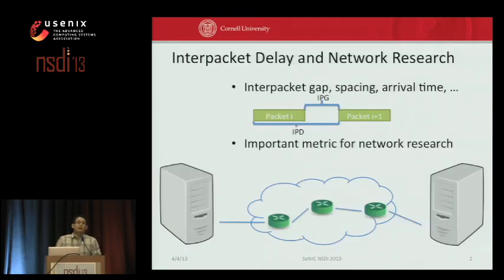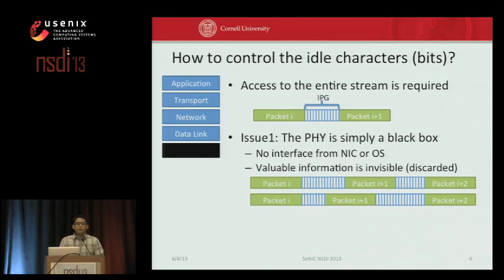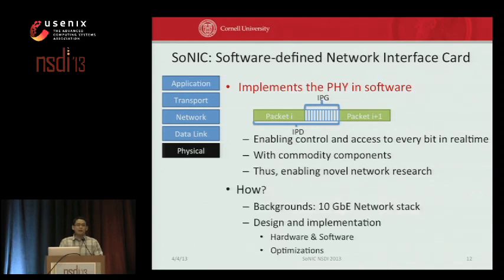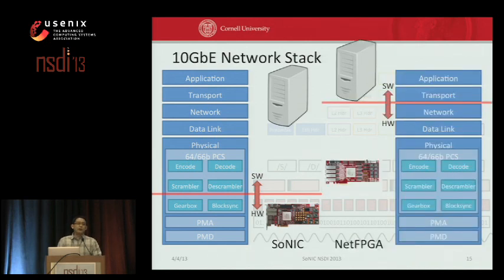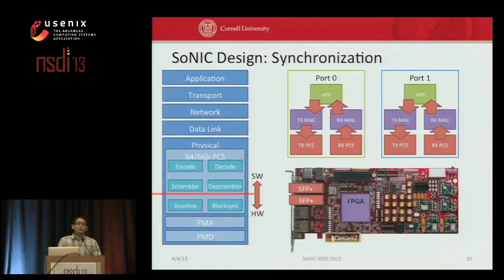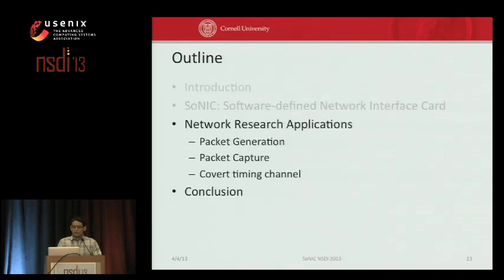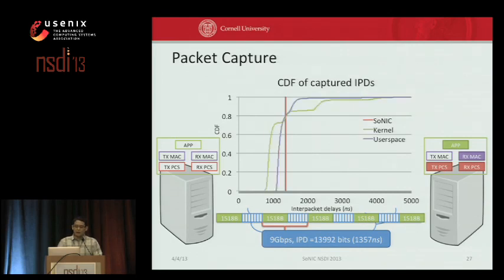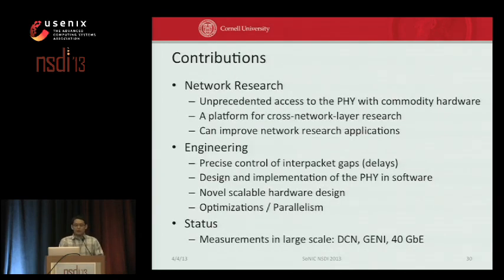NSDI '13 - SoNIC: Precise Realtime Software Access and Control of Wired Networks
SoNIC: Precise Realtime Software Access and Control of Wired Networks

Ki Suh Lee, Han Wang, and Hakim Weatherspoon, Cornell University

The physical and data link layers of the network stack contain valuable information. Unfortunately, a systems programmer would never know. These two layers are often inaccessible in software and much of their potential goes untapped. In this paper we introduce SoNIC, Software-deﬁned Network Interface Card, which provides access to the physical and data link layers in software by implementing them in software. In other words, by implementing the creation of the physical layer bitstream in software and the transmission of this bitstream in hardware, SoNIC provides complete control over the entire network stack in realtime. SoNIC utilizes commodity off-the-shelf multi-core processors to implement parts of the physical layer in software, and employs an FPGA board to transmit optical signal over the wire. Our evaluations demonstrate that SoNIC can communicate with other network components while providing realtime access to the entire network stack in software. As an example of SoNIC’s ﬁne-granularity control, it can perform precise network measurements, accurately characterizing network components such as routers, switches, and network interface cards. Further, SoNIC enables timing channels with nanosecond modulations that are undetectable in software.